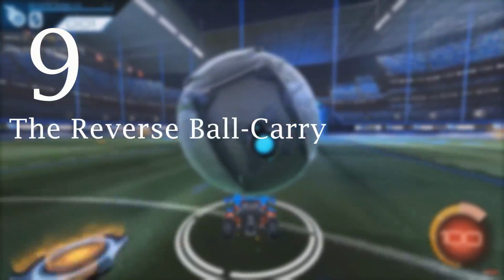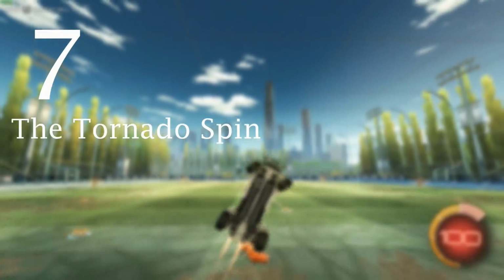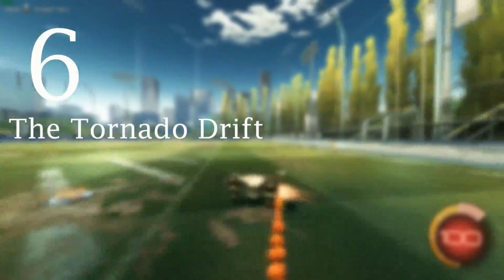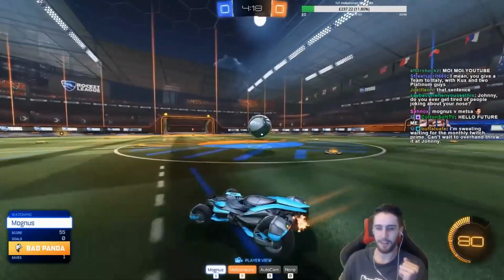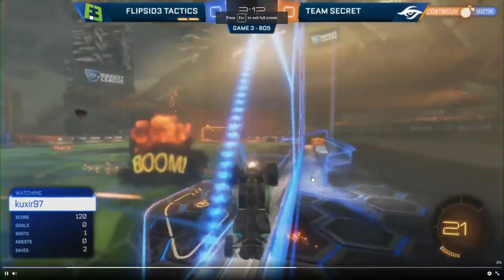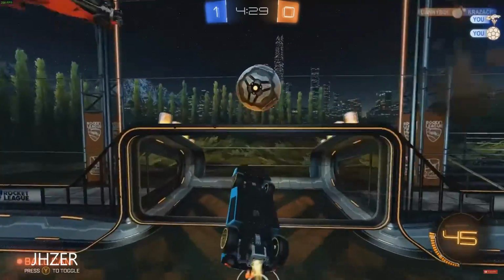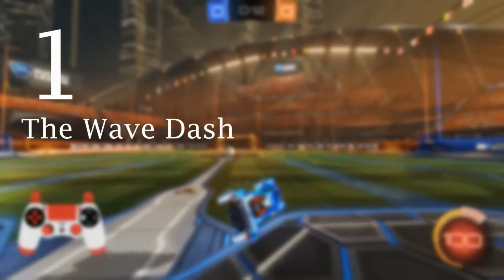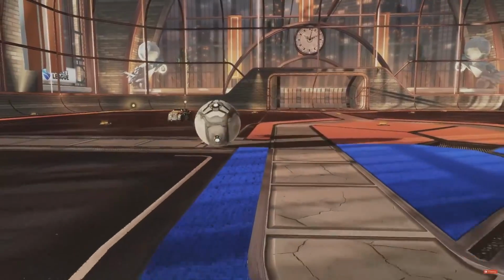The 10 Craziest Rocket League Mechanics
GAMERLINK

In this video I give you my picks for the 10 craziest rocket league mechanics. I hope you guys enjoy and are inspired to try some of these!

Thank you so much for checking out my videos.

Camera Settings:
FOV: 106
Distance: 290
Height: 110
Angle: -4
Stiffness: .4